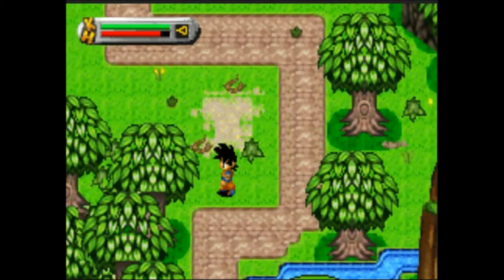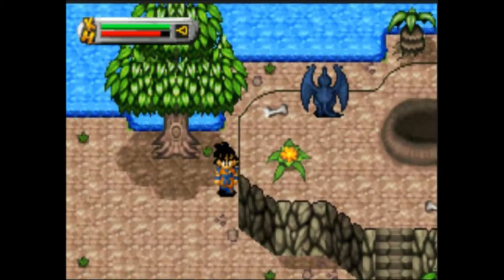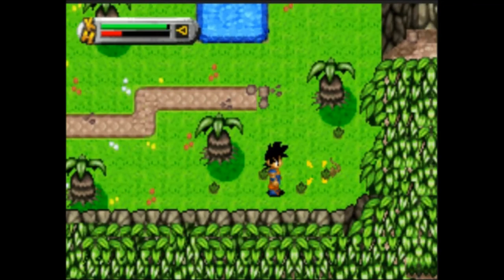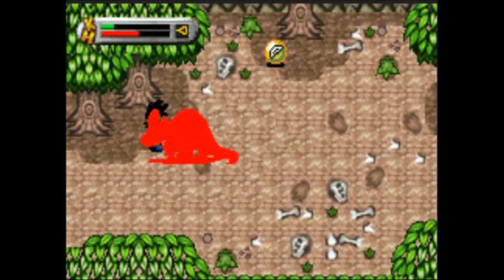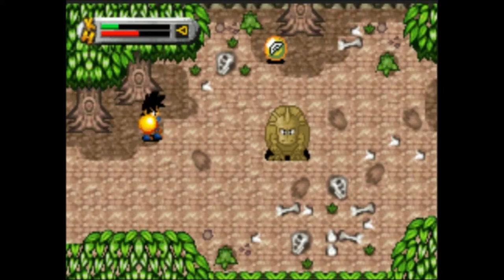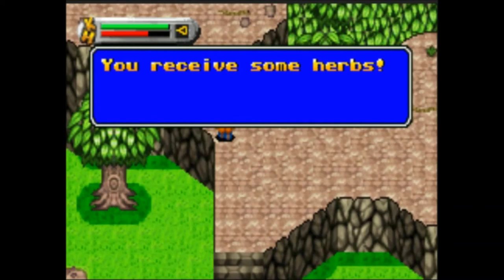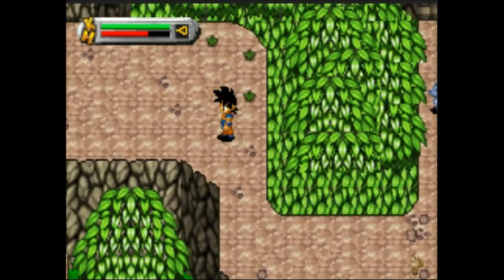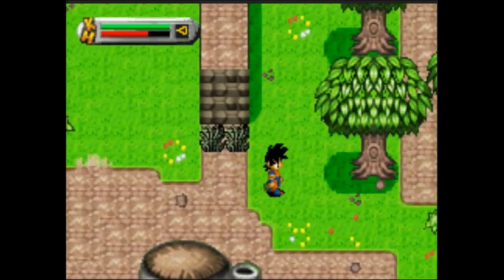DBZ - Legacy of Goku [Playthrough # 2]